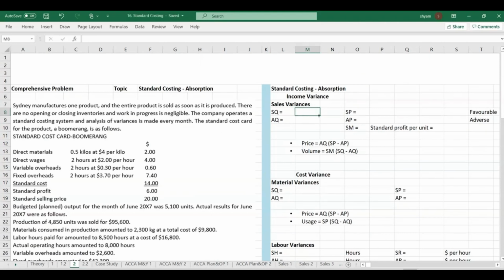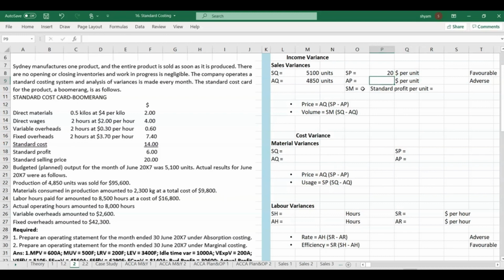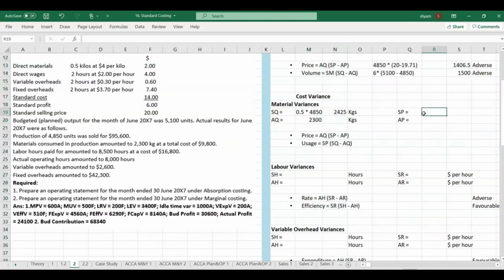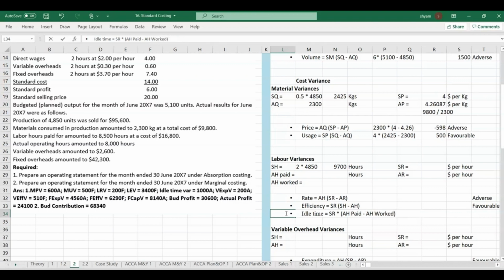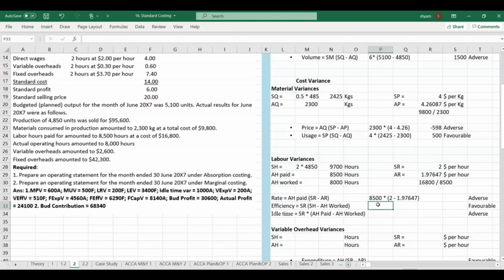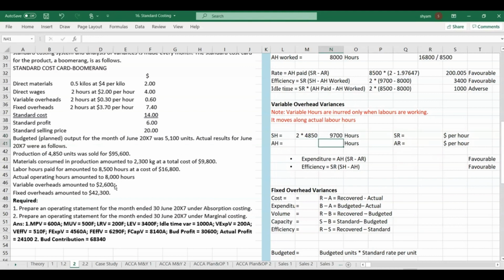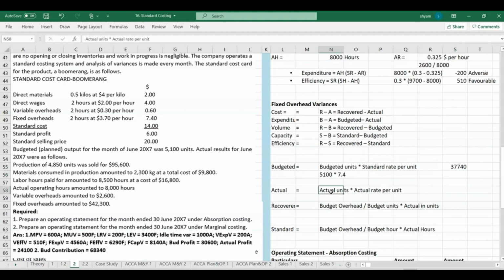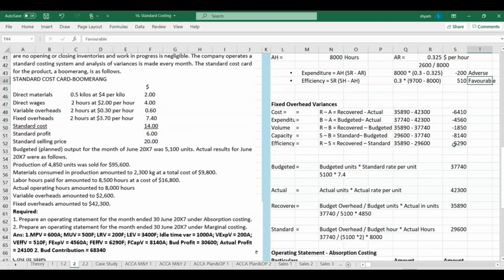Standard Costing 3 – Basic Variances 2 | Management Accounting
In this video, I have solved a Full length Standard Costing & Variance Analysis problem.

Time Stamp
0:00 Question
02:40 Sales Variance
05:58 Material Variance
08:54 Labour Variance
15:12 Variable Overhead Variance
19:34 Fixed Overhead Variance